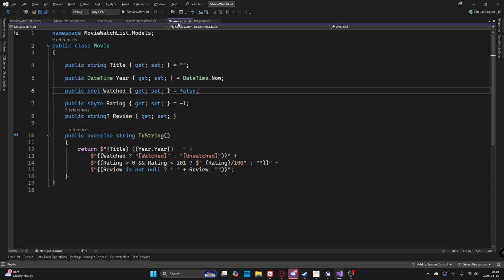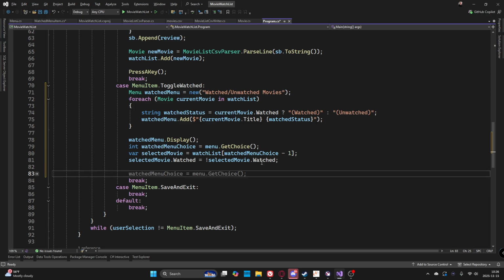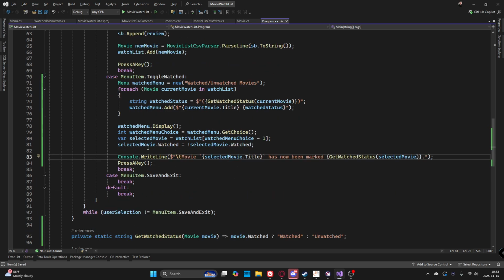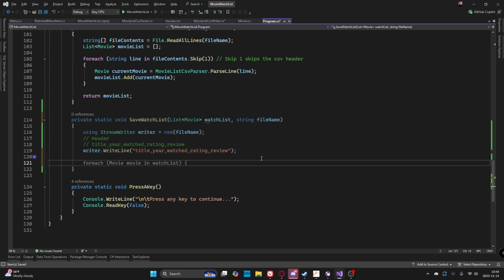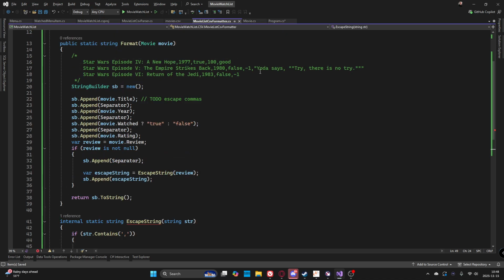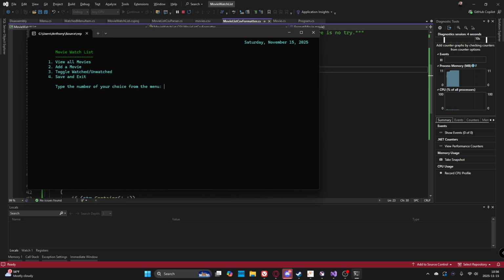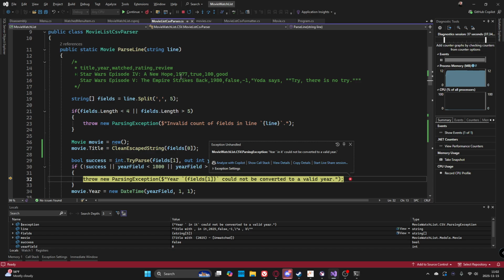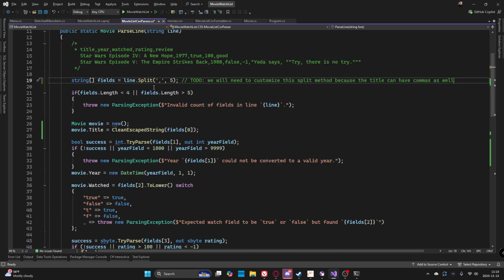Continuing a Movie Watch List | Episode 46 | Programming With Shadow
In today's video, we continue working our way through building a movie watch list. In this case, we begin our save handling and debug through a couple of issues.
For next time, we will need to rework our input parsing and begin testing our project.